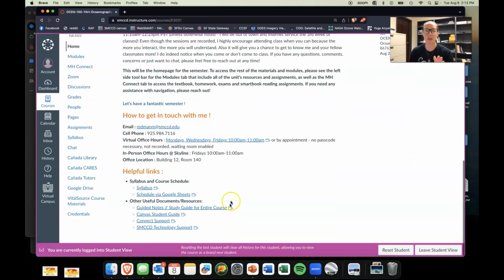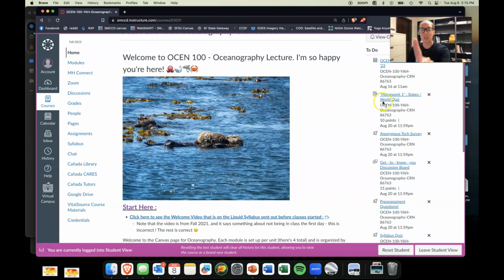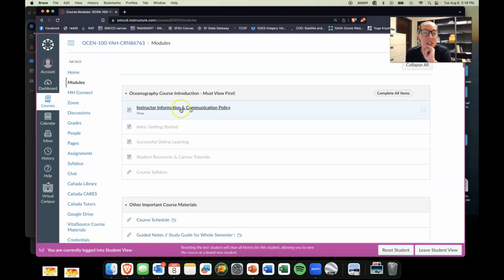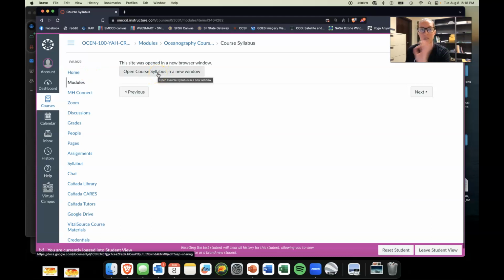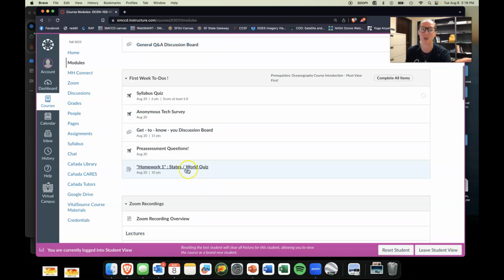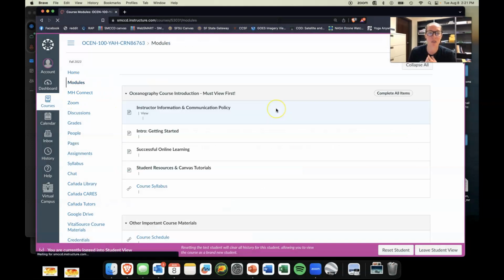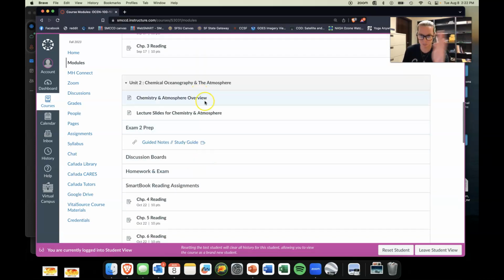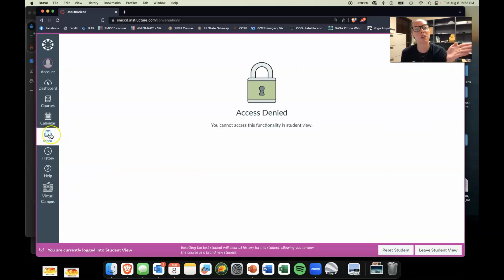OCEN 100 Fa 23 - Canvas Intro